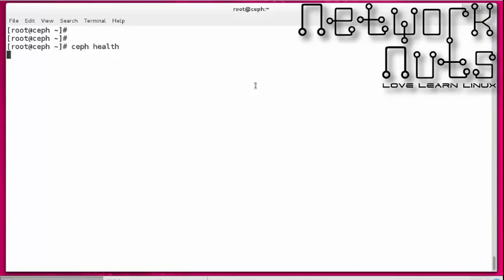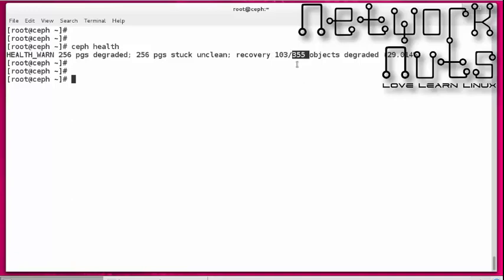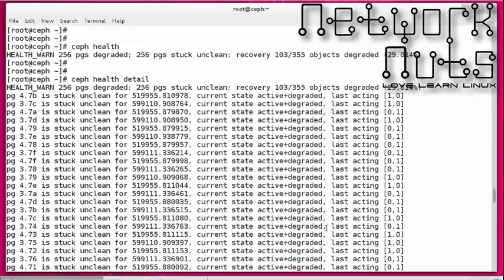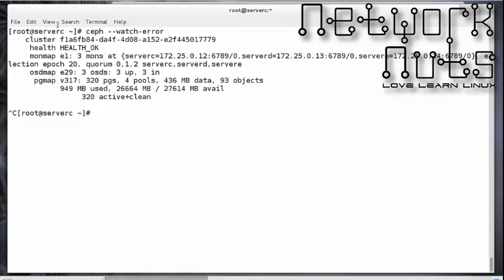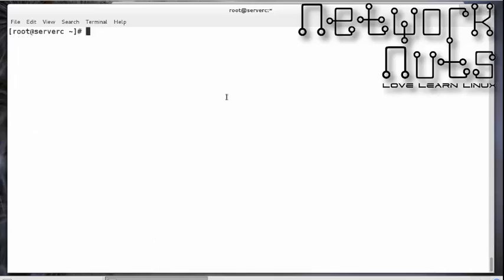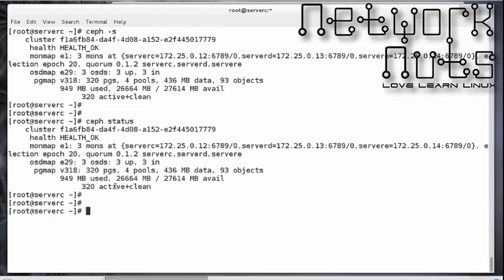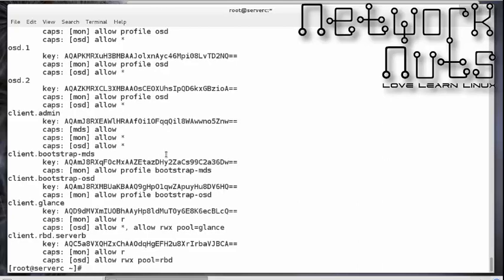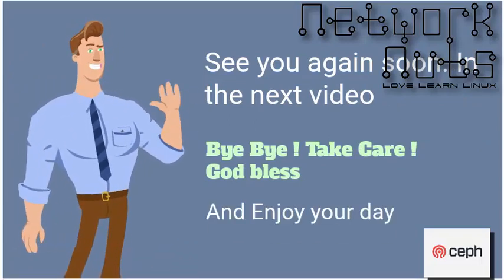Ceph Cluster Monitoring by Network Nuts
Ceph cluster monitoring video by Network Nuts. Shows how to monitor the overall health of ceph storage cluster using ceph command line tools. Basic knowledge of ceph storage is required for this video.